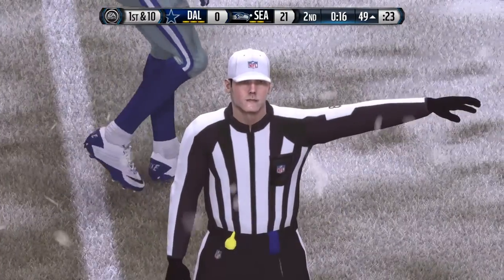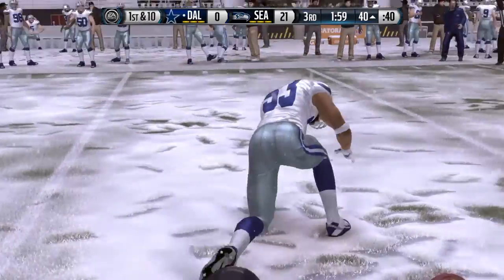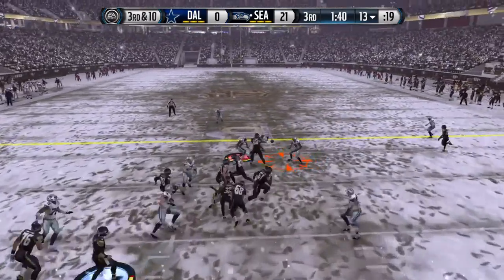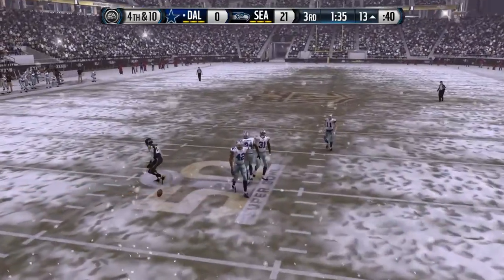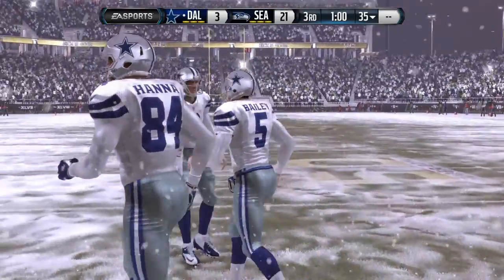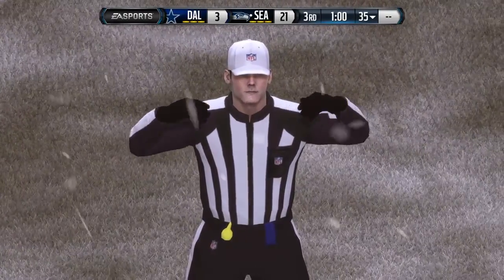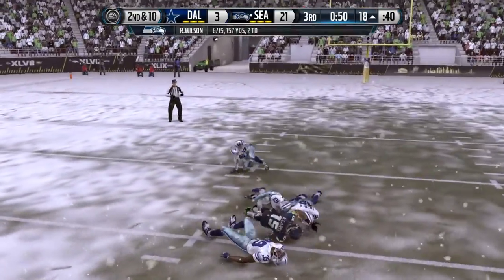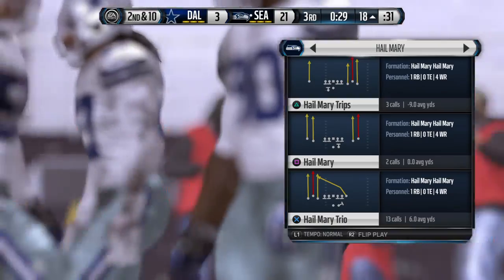Madden NFL 16